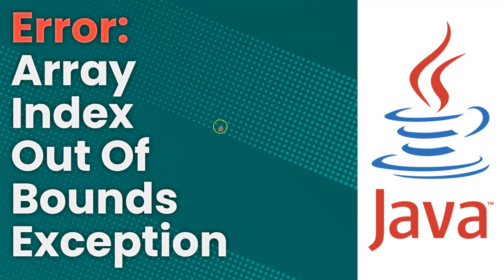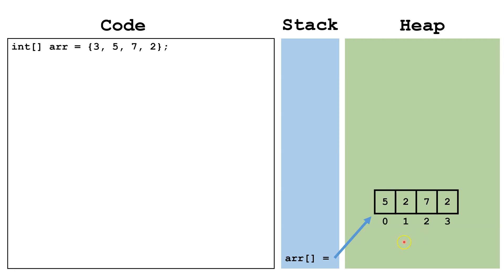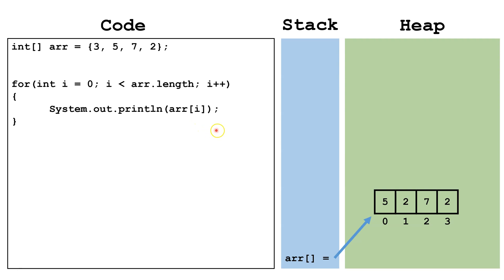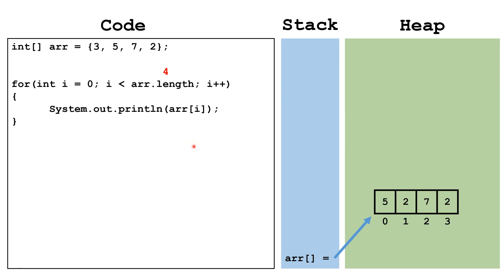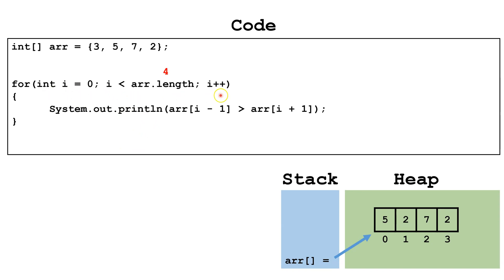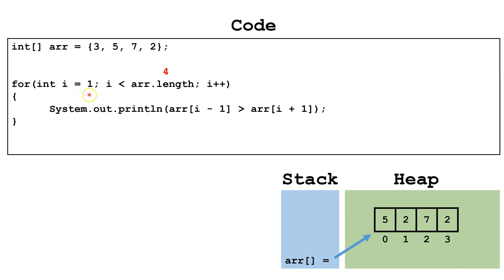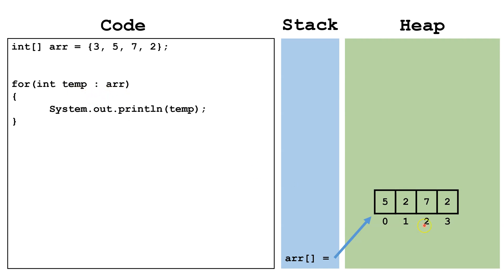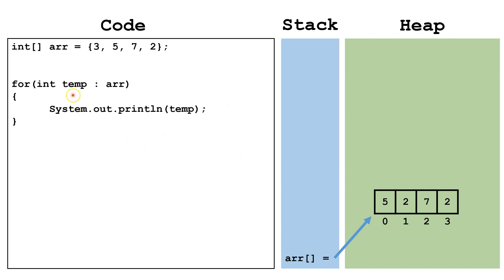ArrayIndexOutOfBoundsException Error (Java Tutorial)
In this Java Tutorial, you'll learn about the Array Index Out Of Bounds Exception, what causes it, and how to resolve it.